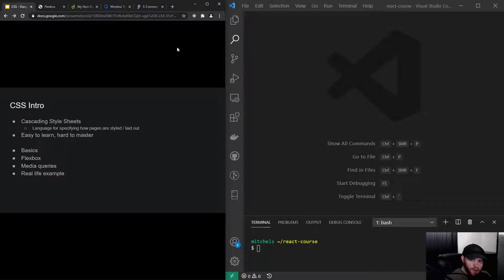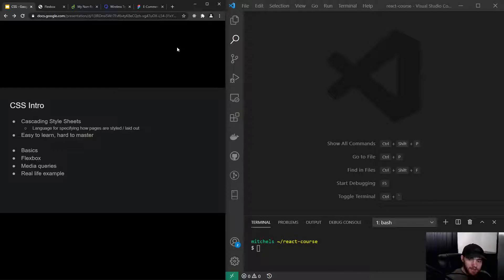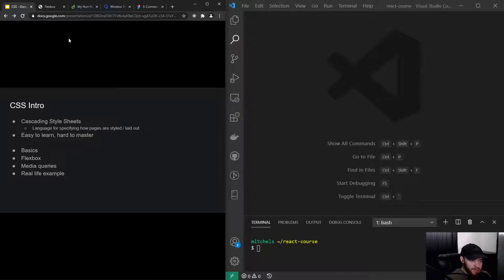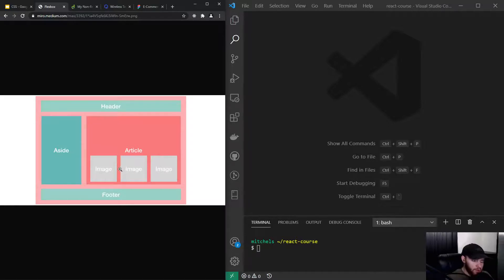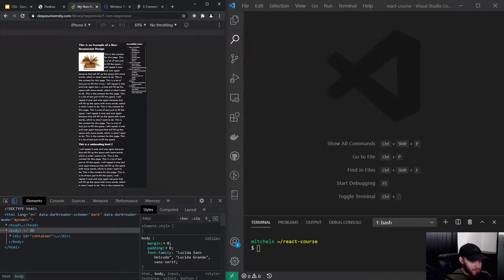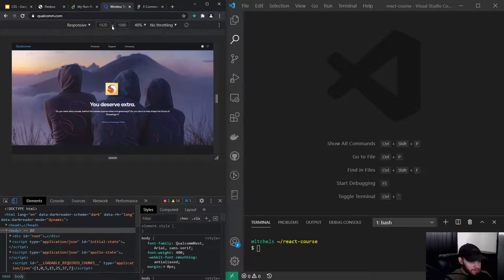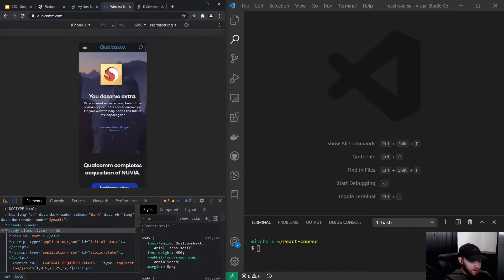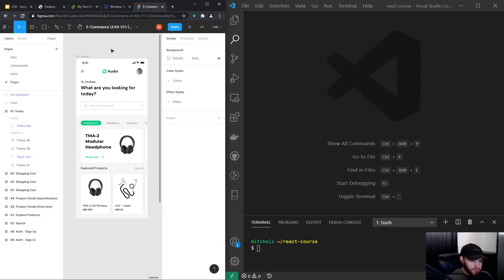Web Development Fundamentals - CSS - Intro